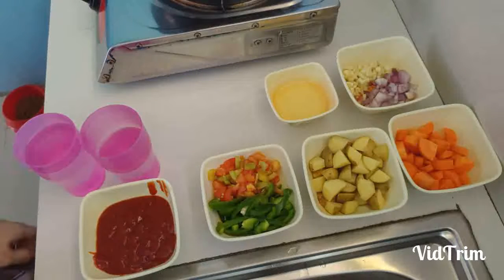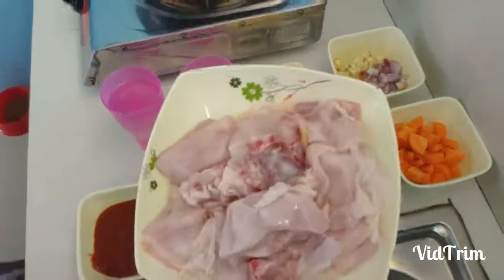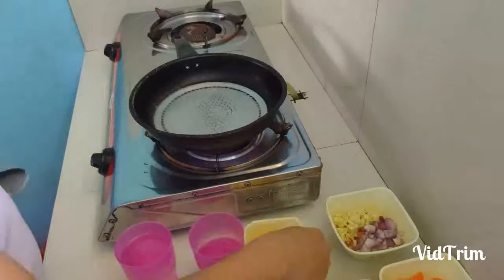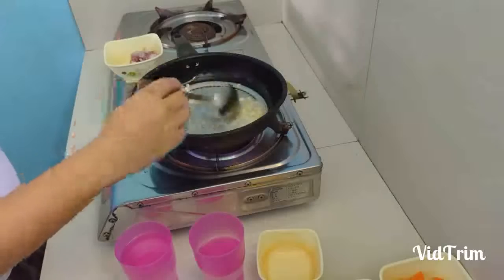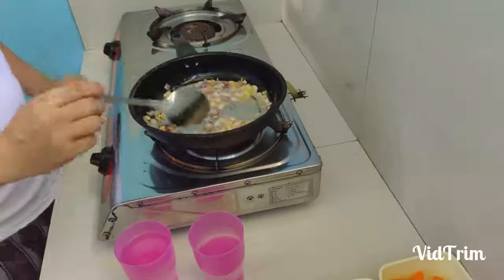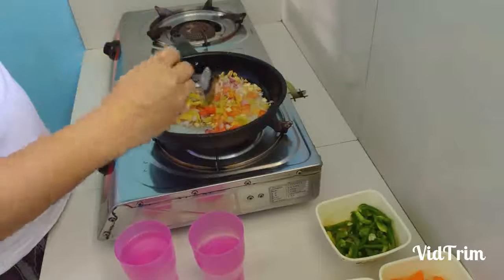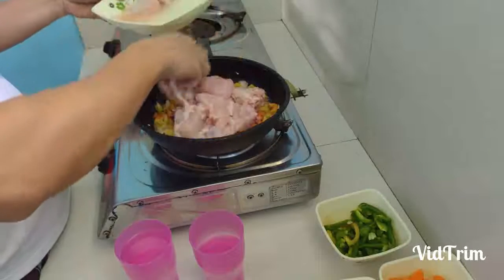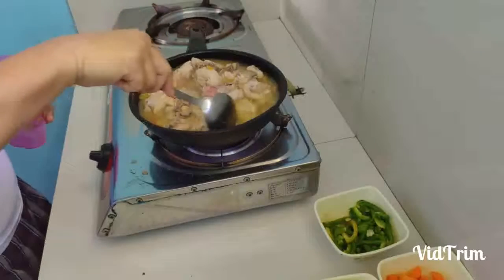Afritada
Check IG for pix.